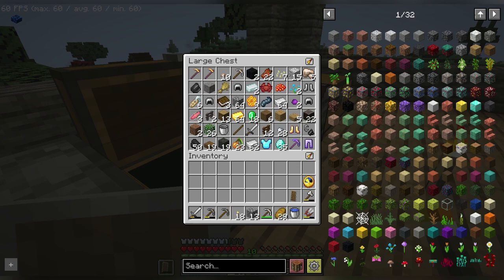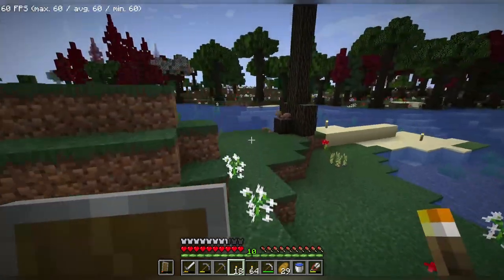No Where Safe (NovisSMP New Beginnings)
Hey guys. Truns out Arkonos is back and knows about the treehouse so I might be in trouble. Guess something is gonna happen soon.